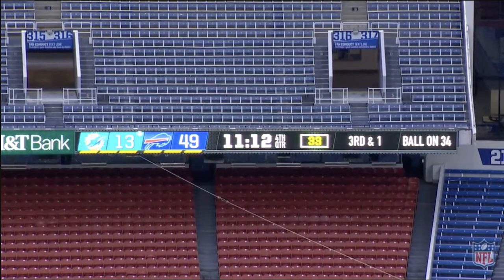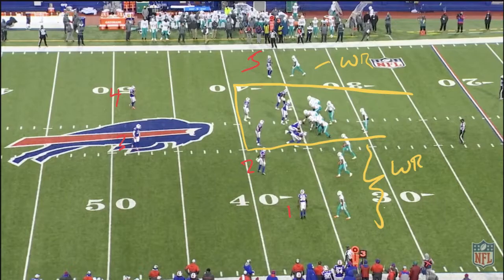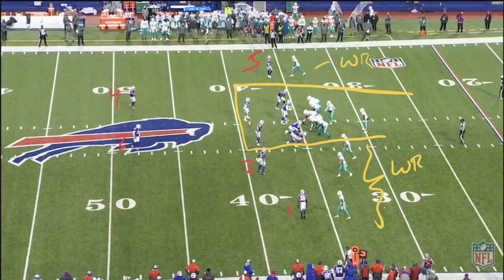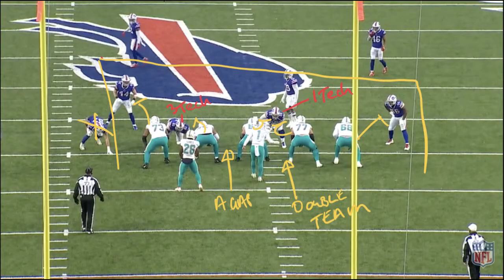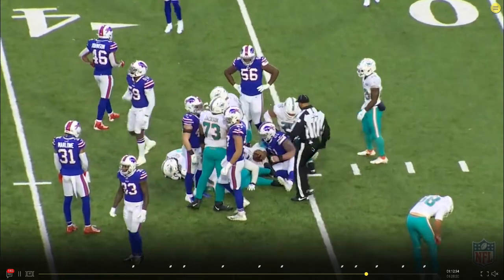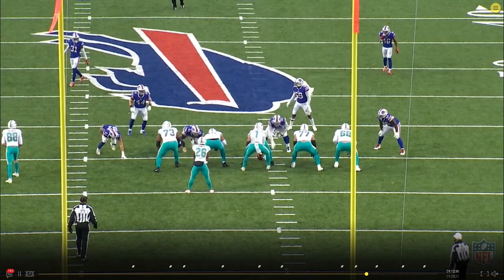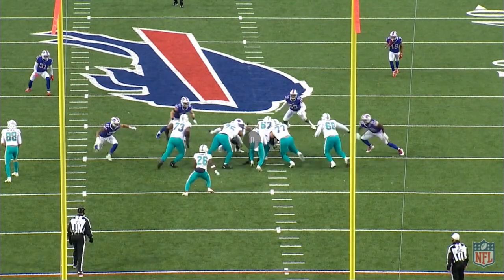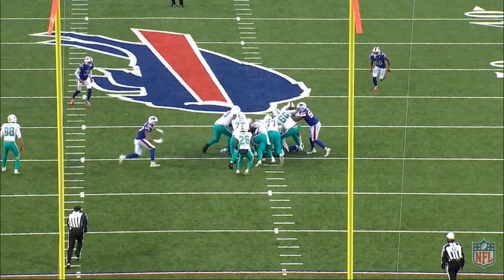NO 22: Season 2020 WK 17 Dolphins @ Bills 3rd Qtr 3rd & 1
NO 22: Season 2020 WK 17  Miami Dolphins @ Buffalo Bills 3rd Qtr 3rd & 1

- Tua taking too long to run sneak
- Defense allowed to adjust when they shouldnt have been allowed to
- Good push by the OL
- Sneak converted to a 1st down